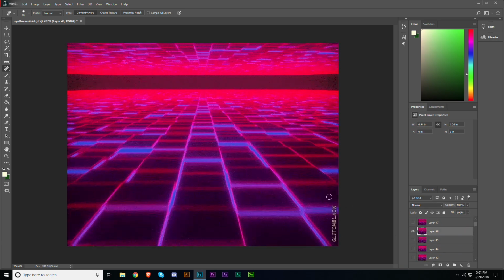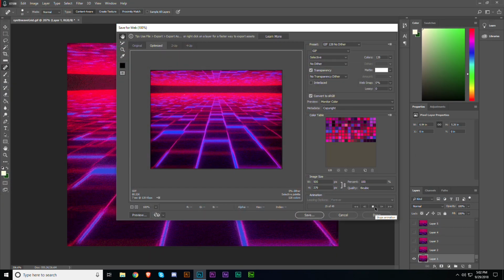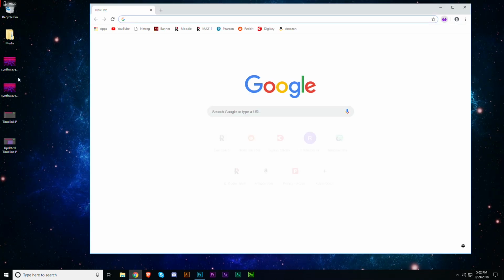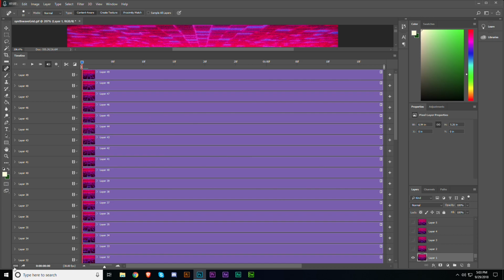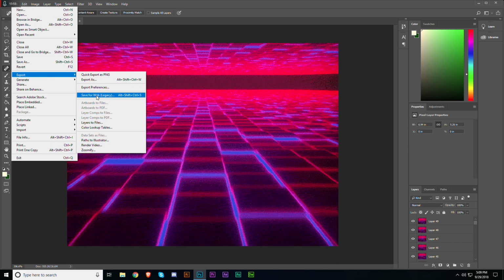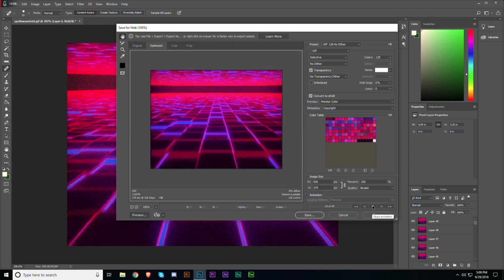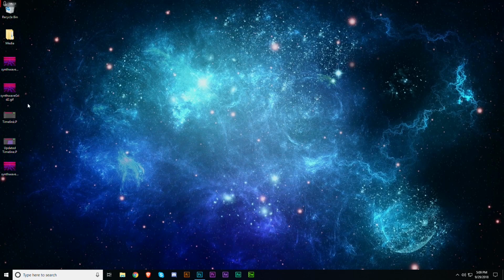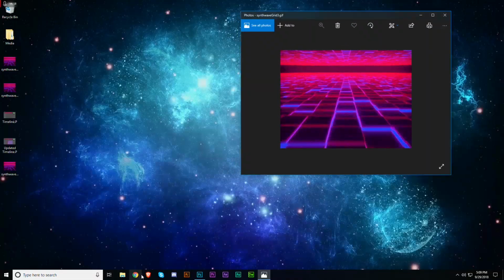How to fix an Animated Gif in Photoshop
Photoshop gif won't play? Here's a solution.
This is how to make an animated gif in photoshop.